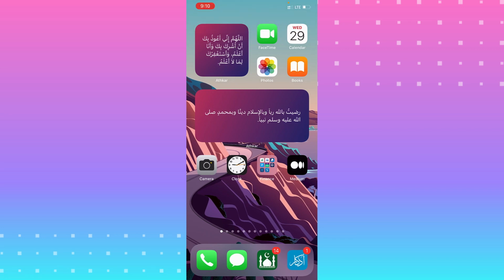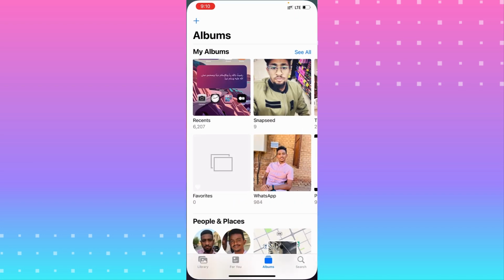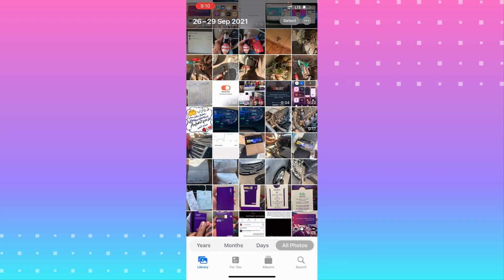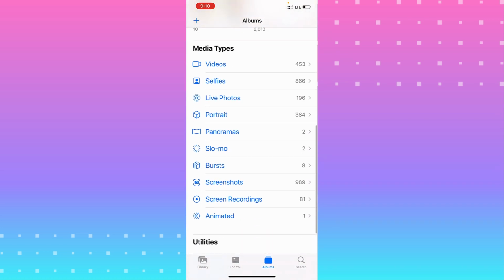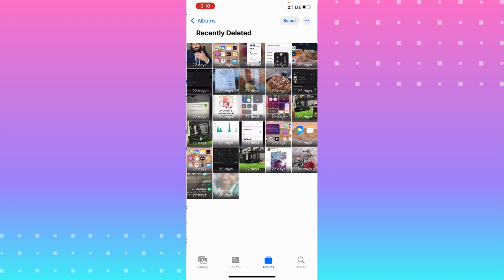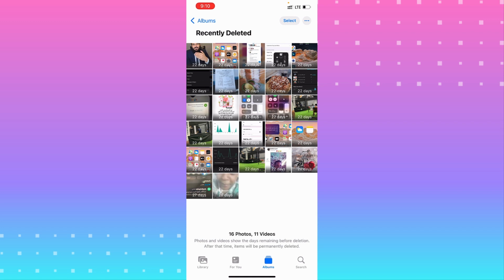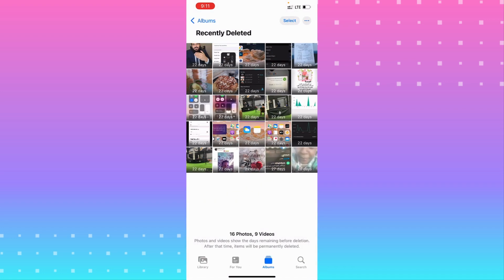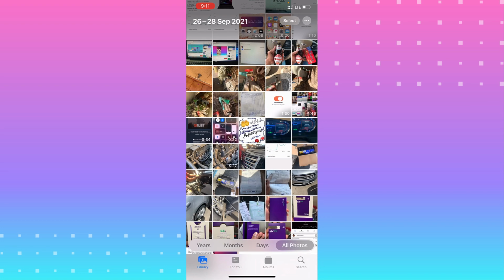How To Recover Deleted Videos On iPhone Without Backup - Recover Deleted Videos (2021)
Learn how to recover any of your old deleted videos on your iPhone even if you don't have a backup in this quick and easy guide for 2021.

Your iPhone uses iCloud to sync photos and videos across devices and store a copy of your videos on the iCloud. If you delete a video on your iPhone the first step is to head over to your deleted items album on your iPhone, there's a good chance the deleted clip is in there and you can restore it. If it's not in there you can go to iCloud.com and check for the deleted video. If you can't find it there as well it may be completely deleted and unless you have a Mac or iPad where the video was synced to, it may be deleted permanently and you can't get it back.